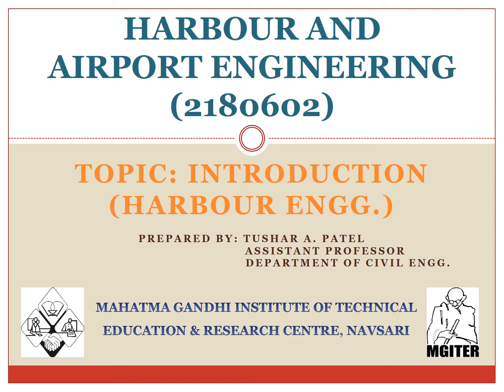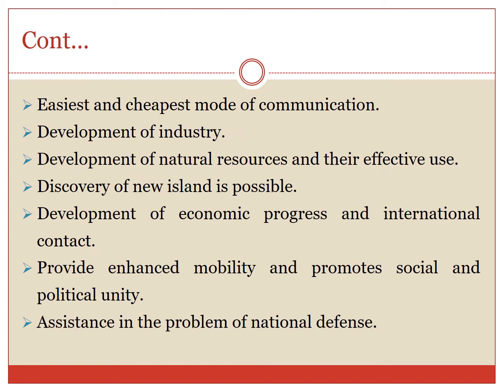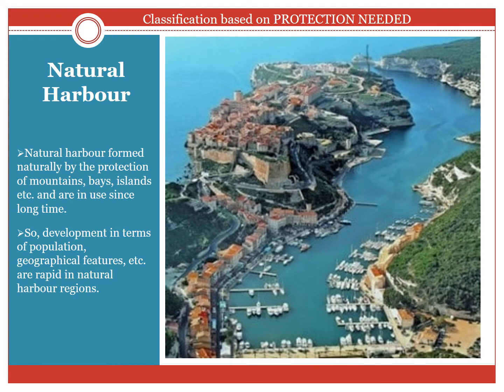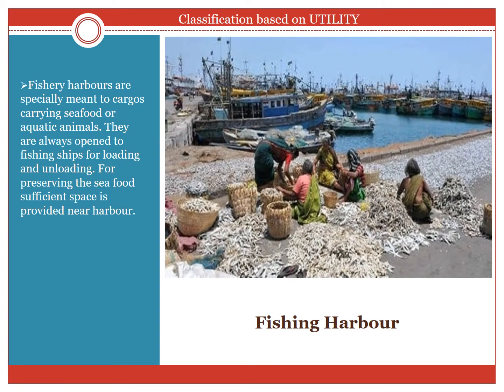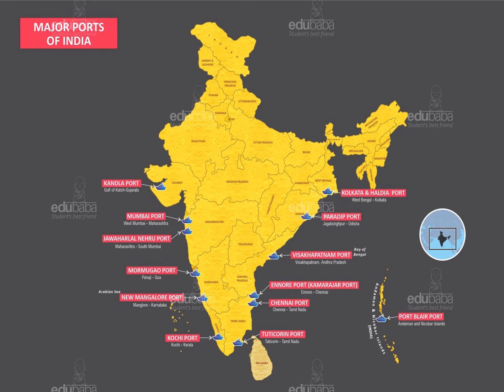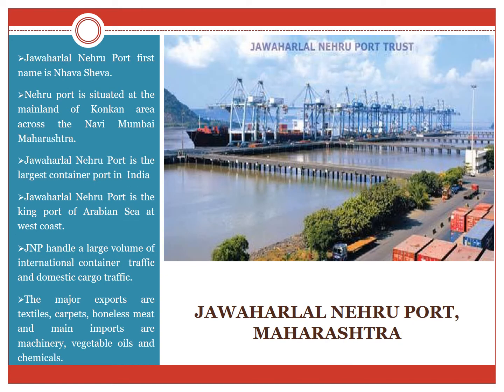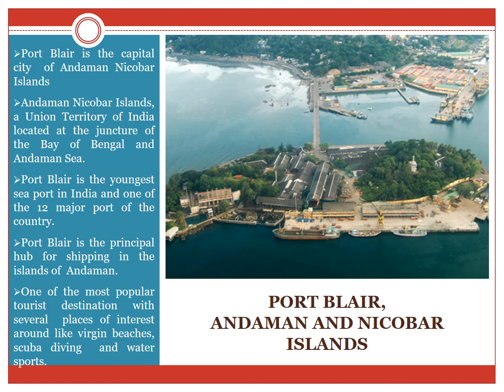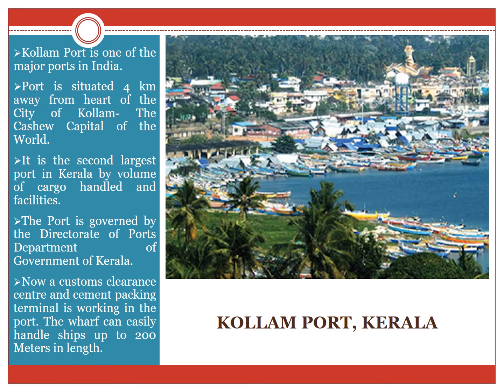Introduction: Harbour Engineering (2180602) GTU HAE: Harbour and Airport Engineering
Introduction
Advantages and Disadvantages of Water Transportation.
Modern trends in Water Transportation
Harbour and Port – It’s Classification
Major ports in India
GTU (2180602) Harbour and Airport Engineering
MGITER College Navsari